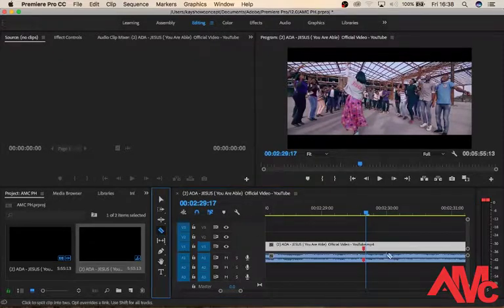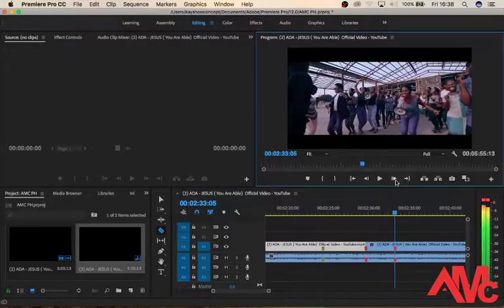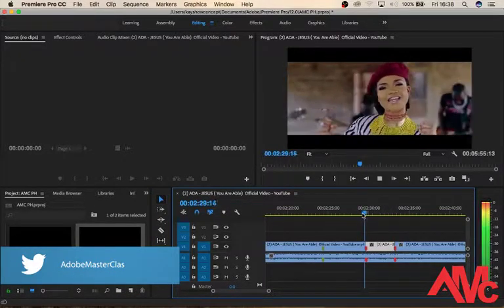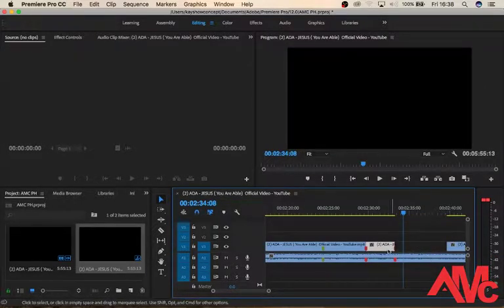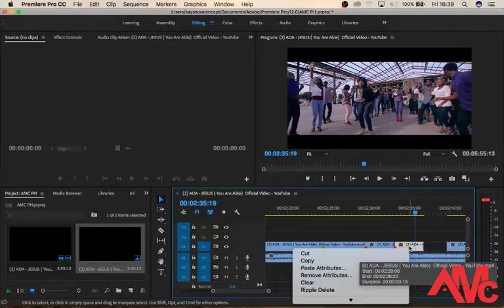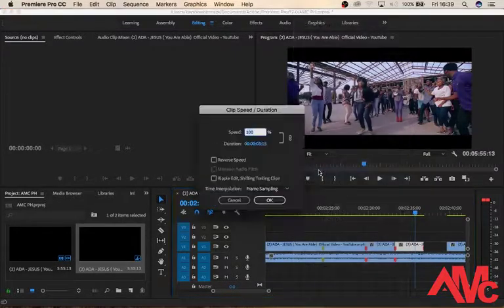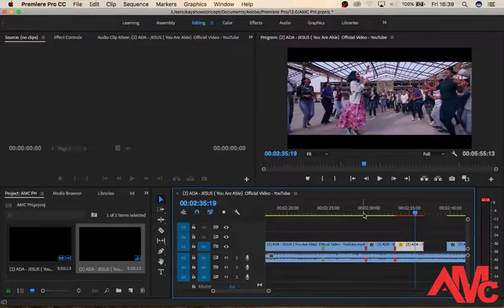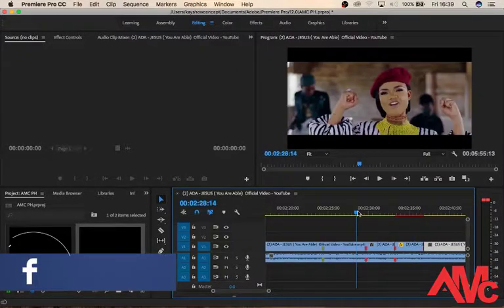How to Reverse a Video in Premiere Pro | Adobe Master Class | Premiere Pro Tutorial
Adobe Master Class focuses on Training you on how to do Graphic Designs, Edit Videos, Create Motion Graphics and Visual Effects. Using Adobe Photoshop, After Effects and Premiere Pro.

Messenger - m.me/KayshowConcept

Adobe Master Class is Powered by Kayshow Concept - Nigeria's Foremost Digital Marketing Agency.